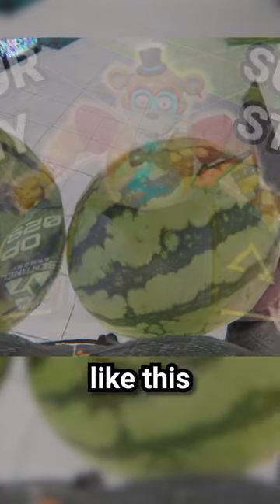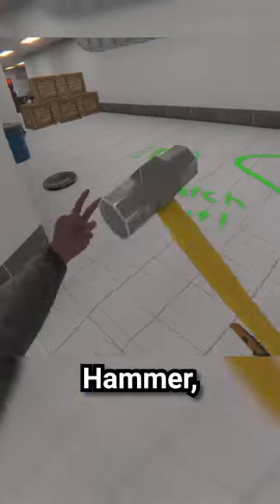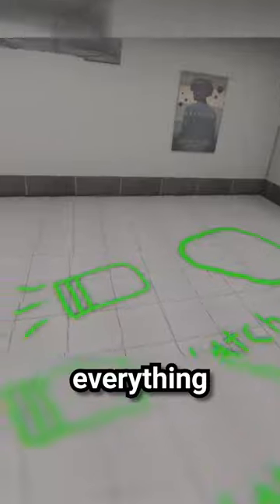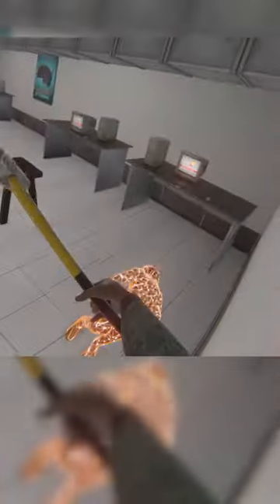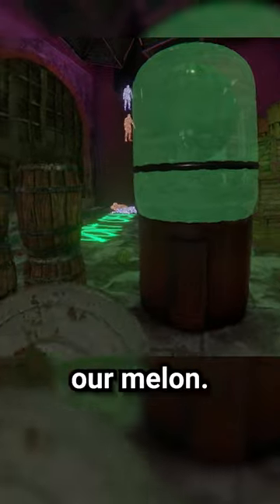I saw their melons in BONELAB 🍉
This is the melon factory map reduced to one minute for shorts! BONELAB mods and modders have gotten so crazy and this new campaign style map is a testament to that, it was beyond fun and I hope you enjoy it as much as I did!